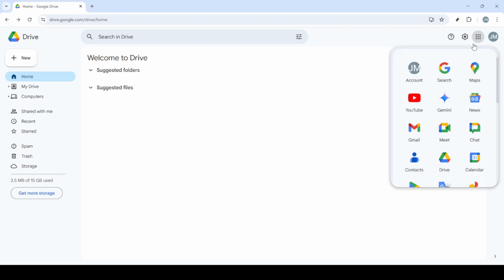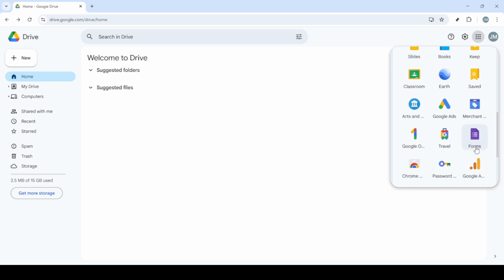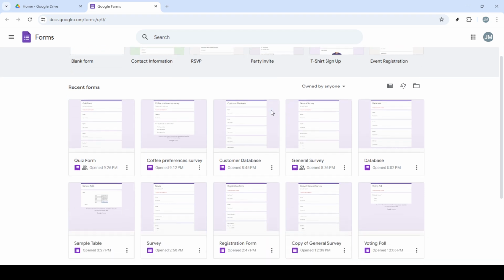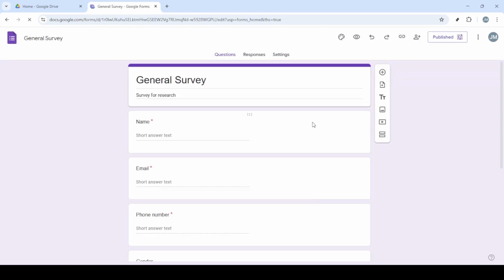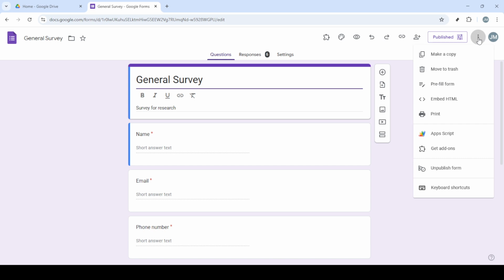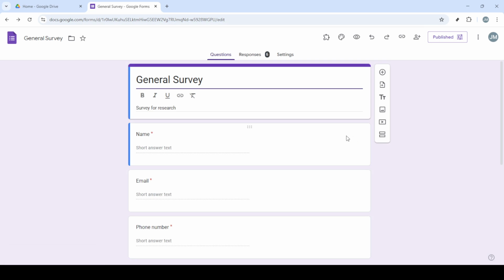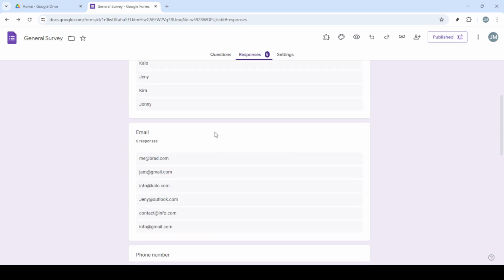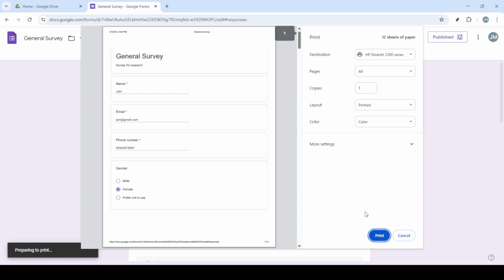How to Print Google Forms Responses Summary Quick & Easy [2025 Full Guide]